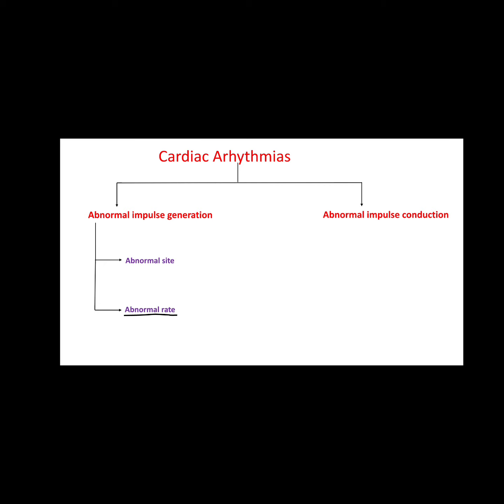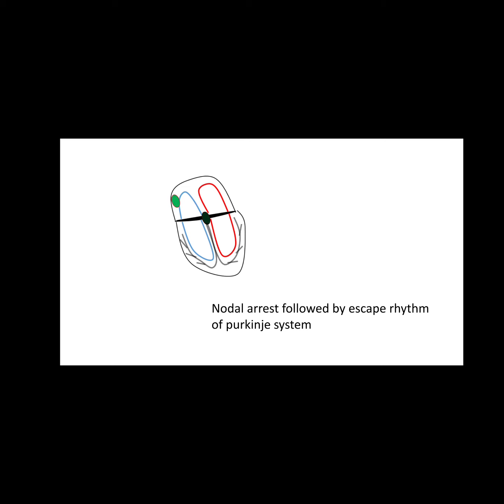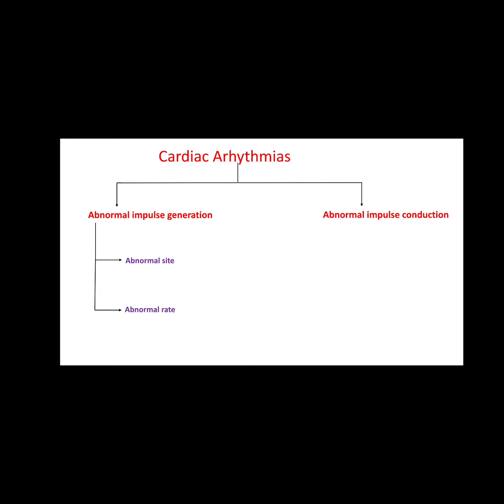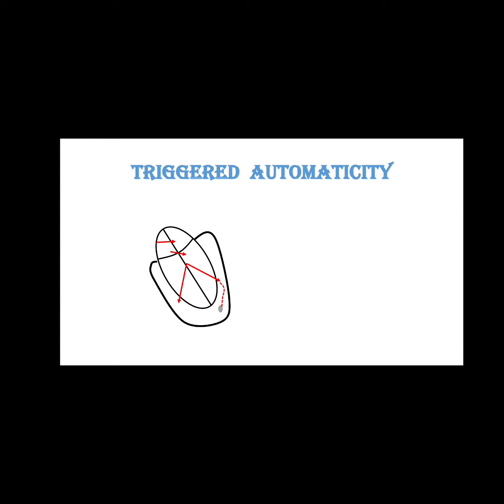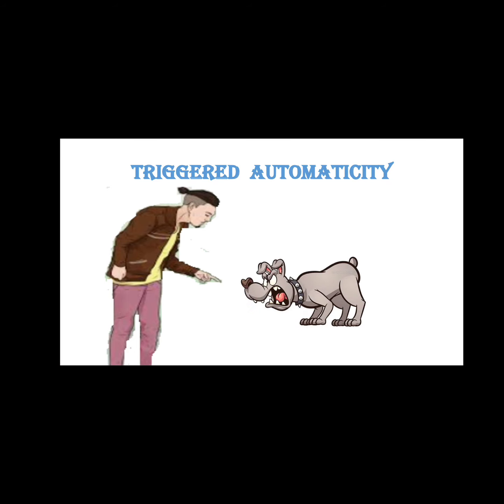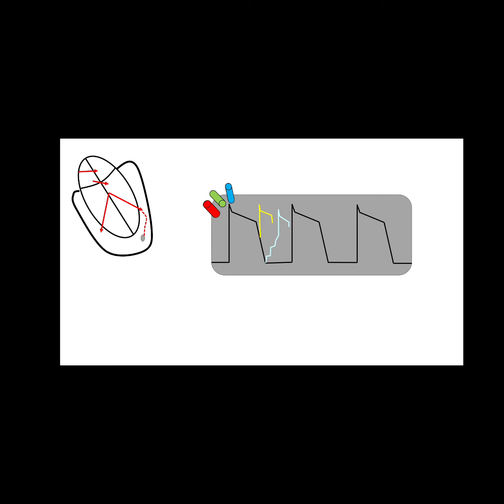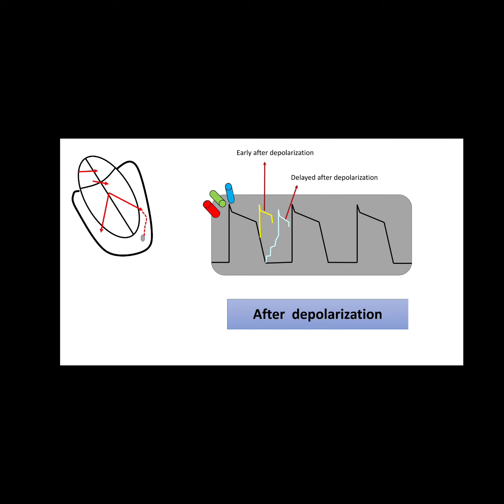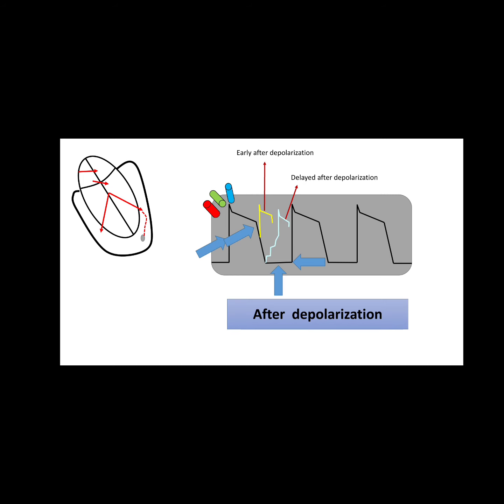Cardiac arrhythmia pathogenesis (part 2)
Impulse generated from abnormal site
nodal rhythm
Sinus arrest followed by nodal escape rhythm
Nodal arrest followed by purkinje escape rhythm
Triggered automaticity
Afterdepolarization
Early after depolarization
Delayed after depolarization